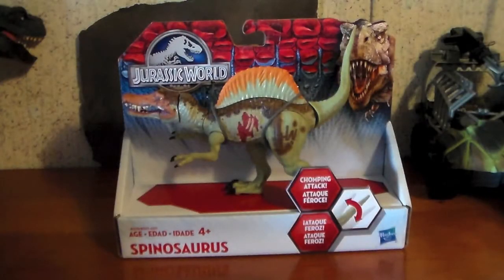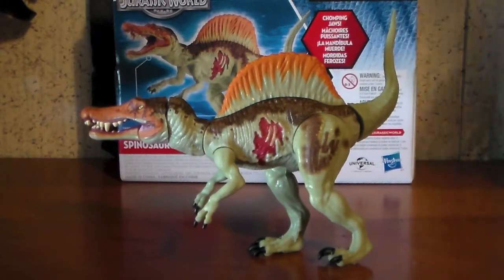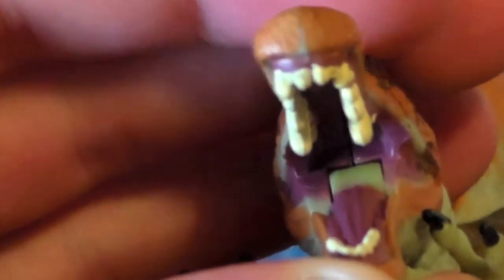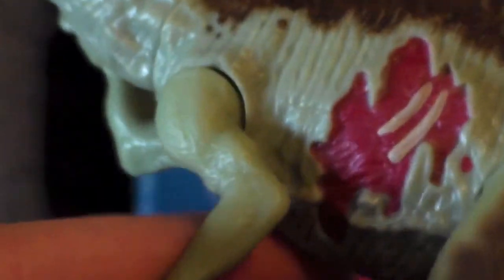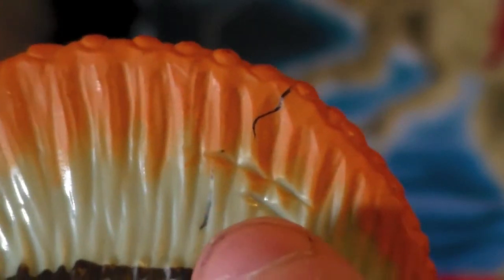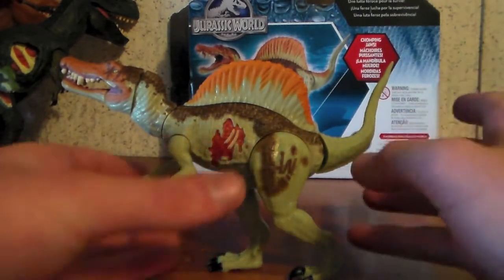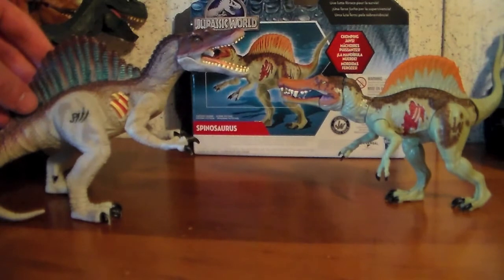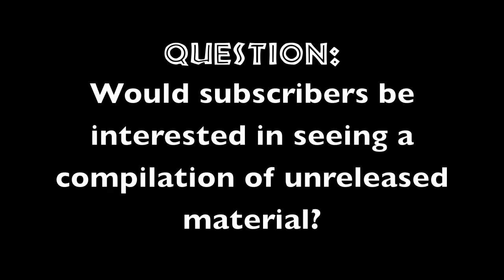Jurassic World - Basher Biter Spinosaurus - Review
"I don't remember that on InGen's list..."

Edited in iMovie '09
Music from Jurassic Park (NES)
Segment of "The Sound of Silence" by Simon & Garfunkel